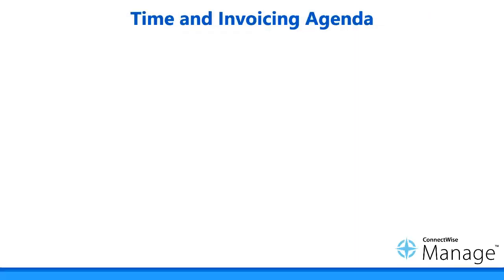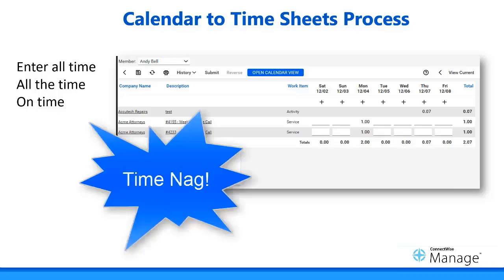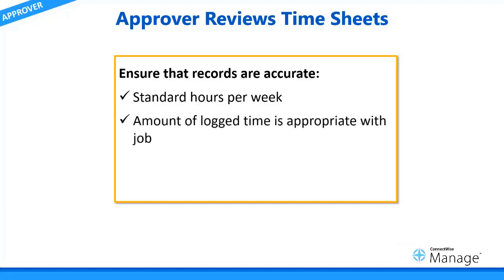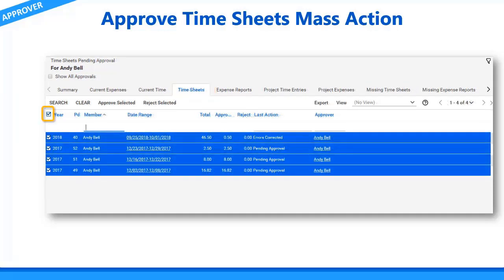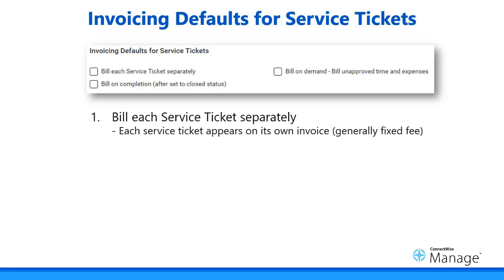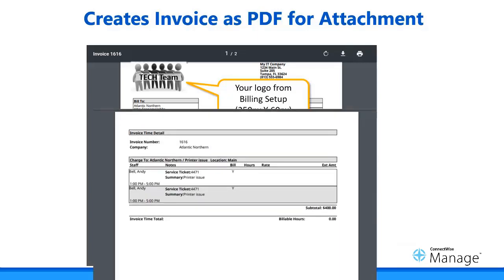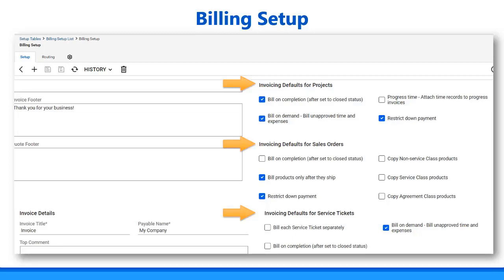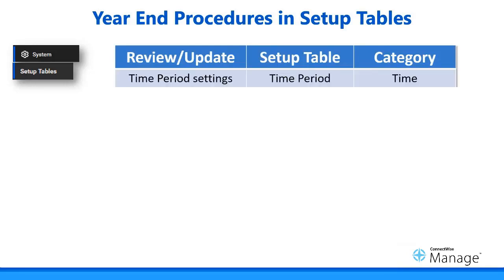ConnectWise PSA Virtual Training Session - Time and Invoice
This Implementation session covers reviewing a time sheet for both submitters and approvers, creating and sending both a standard invoice and an agreement invoice and how to set these up in ConnectWise PSA.